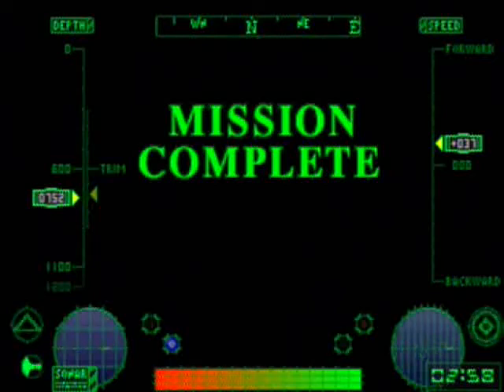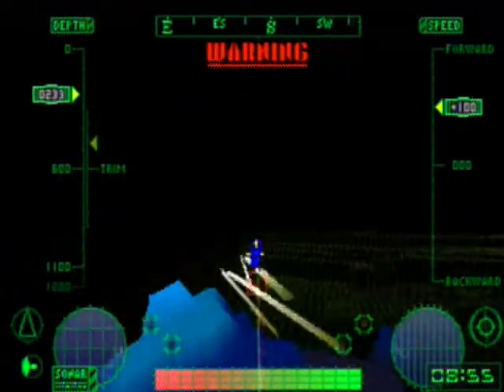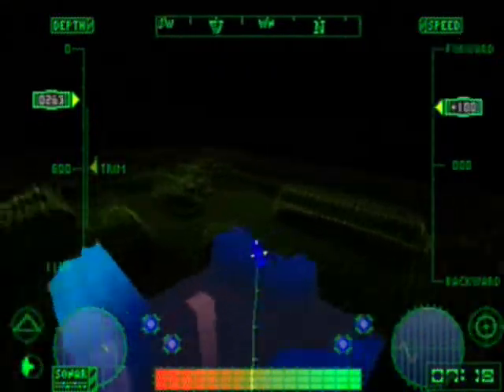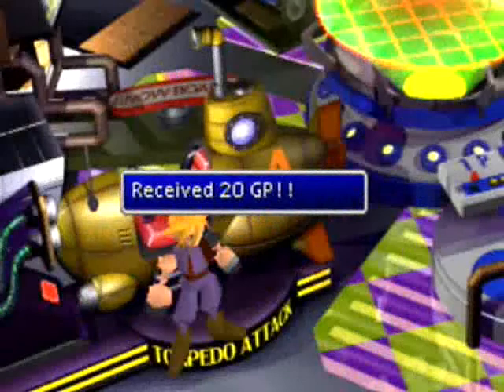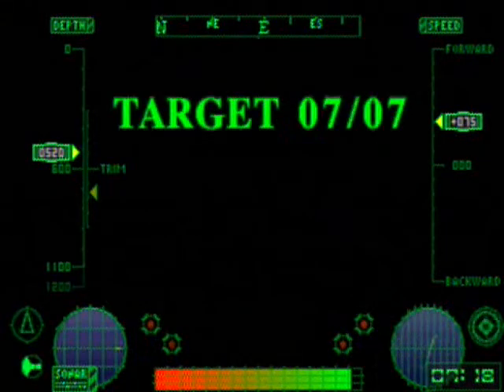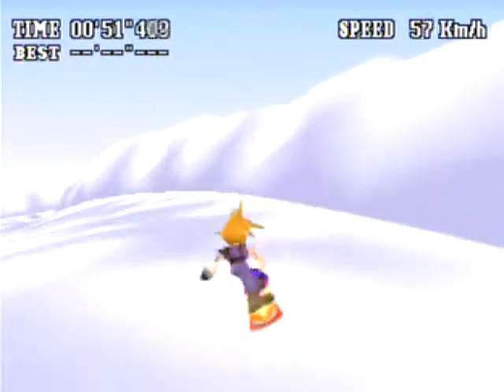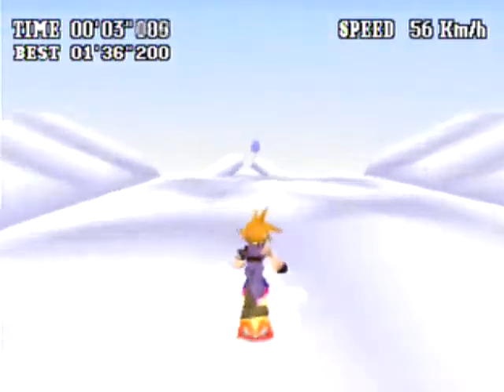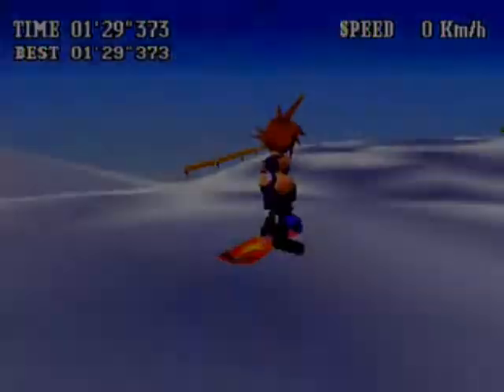Let's Play Final Fantasy VII - 135 - Gold Saucer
We show the last two games available at the Gold Saucer.